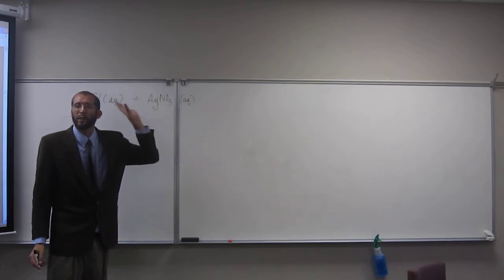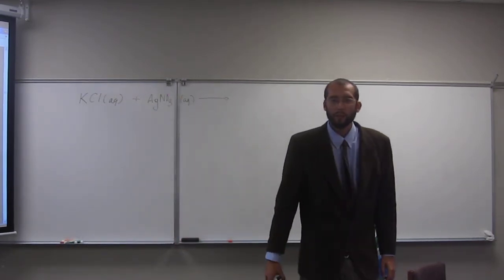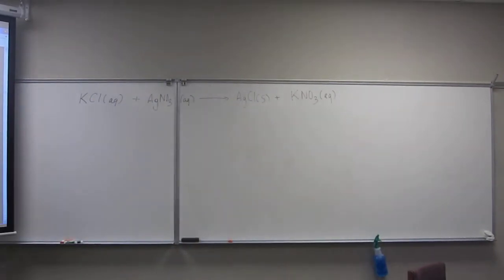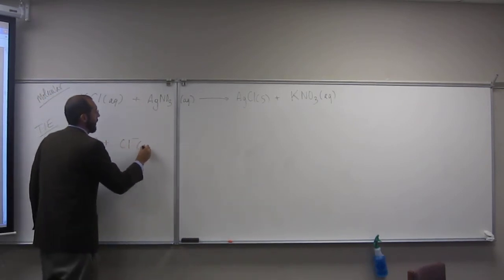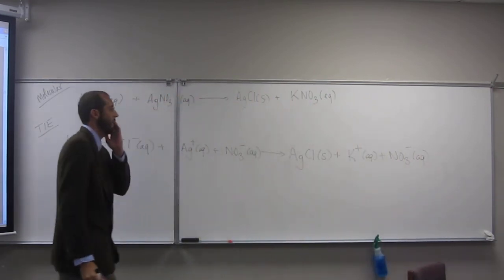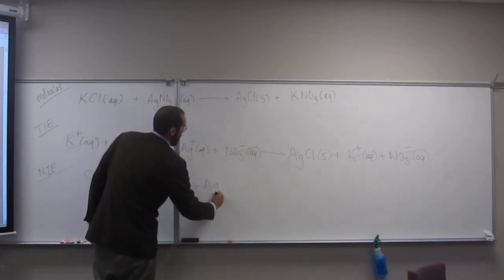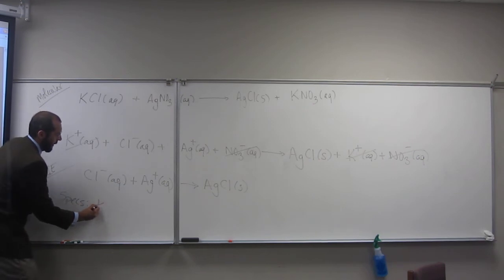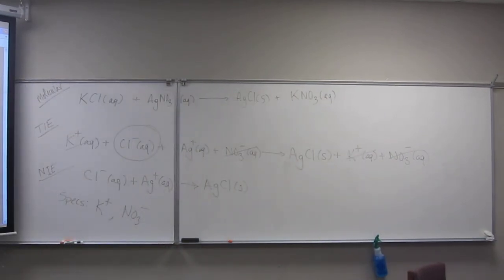Net Ionic Reaction Equations - Precipitation of AgCl 002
Write the (a) molecular reaction equation, (b) total ionic reaction equation, (c) net ionic reaction equation, and (d) identify the spectator ions for the reaction between aqueous silver (I) nitrate and aqueous potassium chloride.